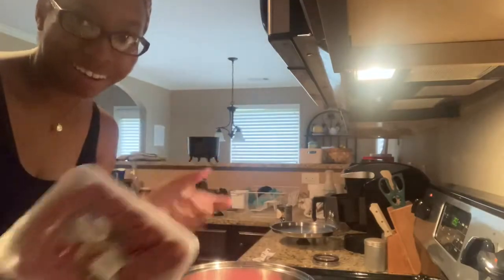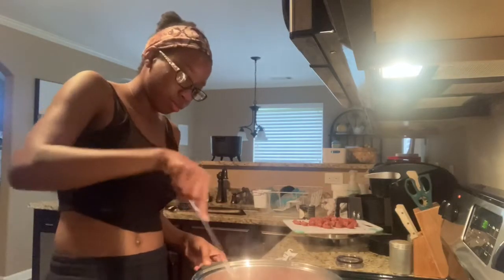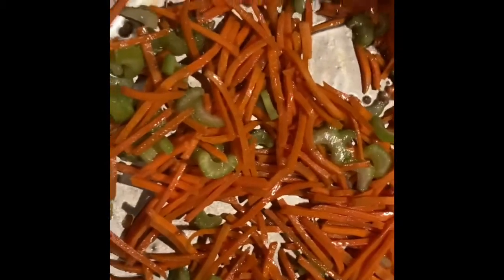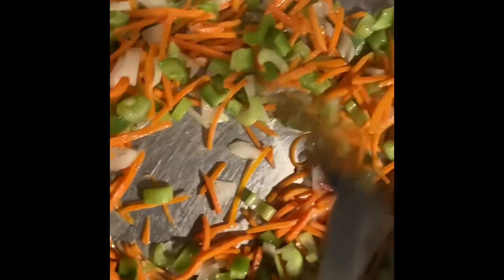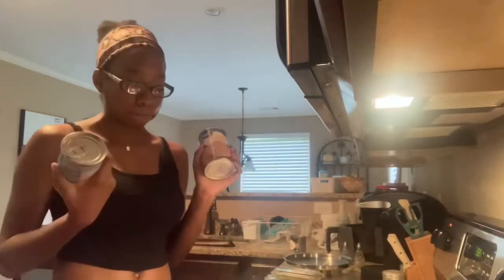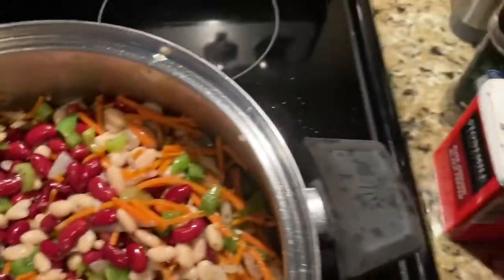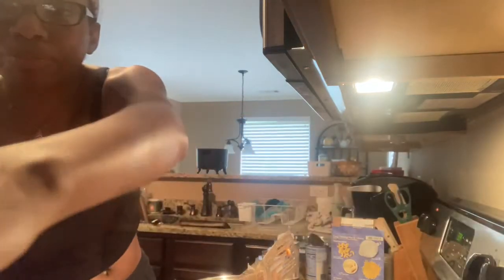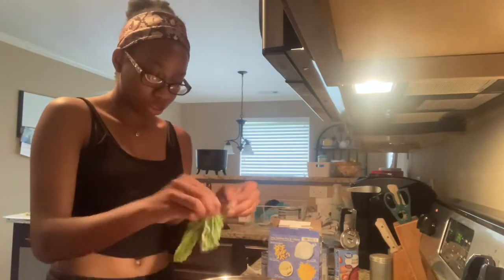The Most Annoying Cooking Video Ever!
Hey guys! Go check out @Noenicosmetics on Instagram!

The first three buyers gets one free lipgloss! Our flavors are Cotton Candy, Blue Ocean, and Strawberry Kiwi!

I really hope to try and purchase some joy from me. The 250th follower on Instagram to get a free piece of jewelry.

I promise next years will be better edit!

FTC: This video is not sponsored, any and all opinions stated are my own.